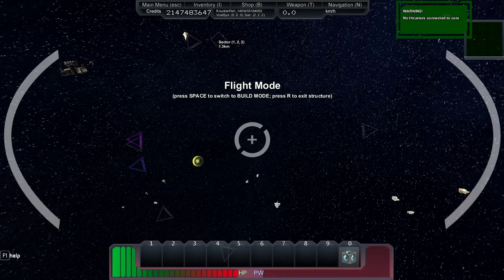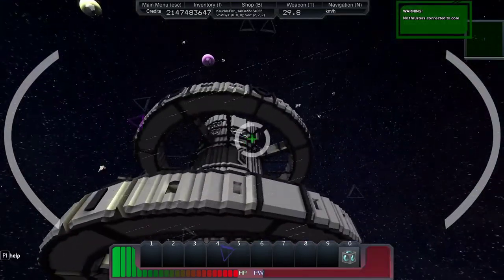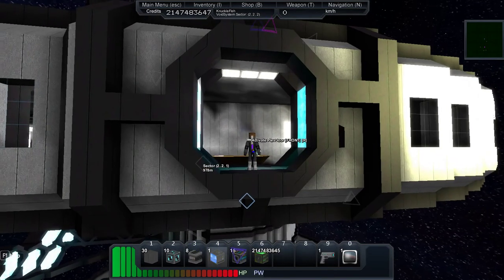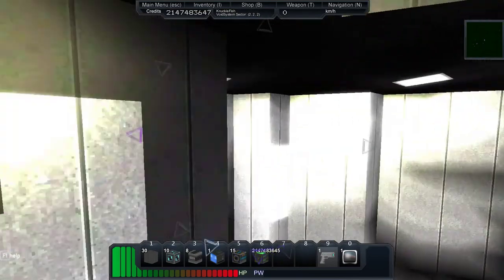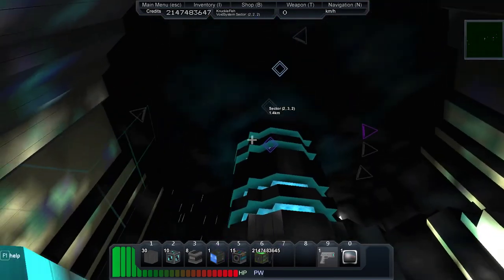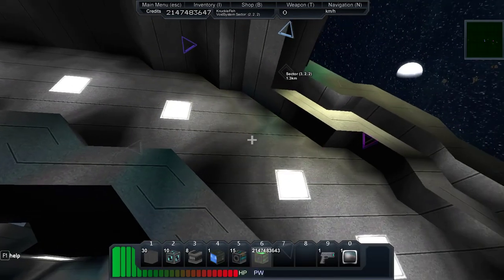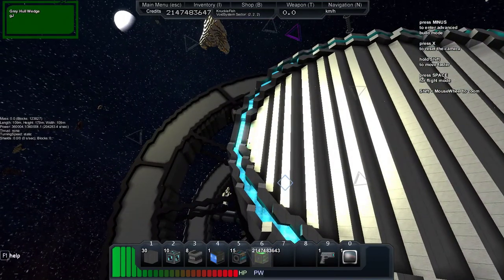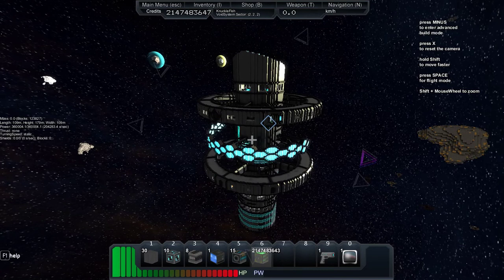StarMade Ship Reviews 2 - Research Station S